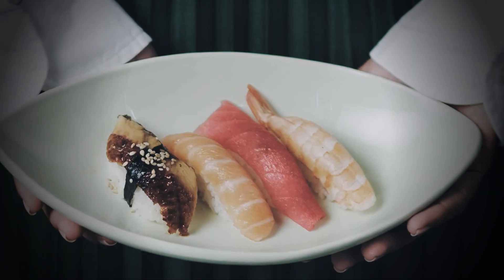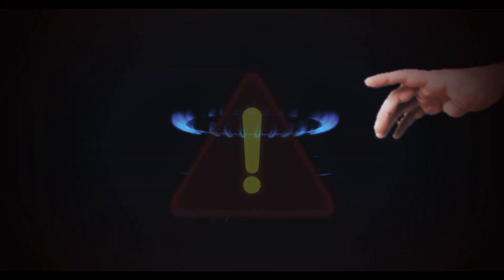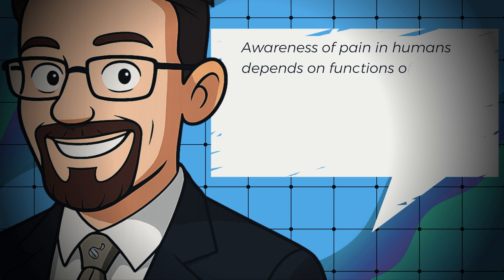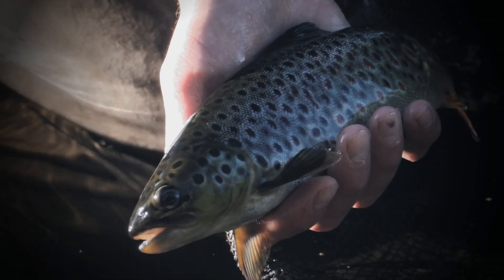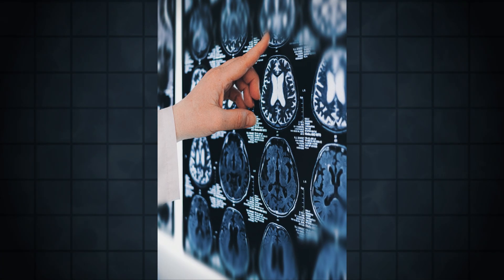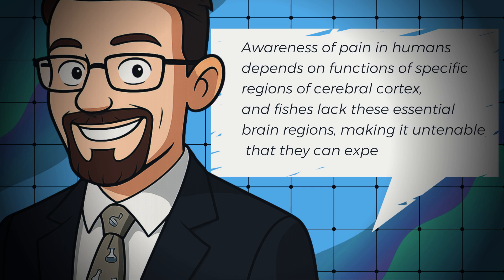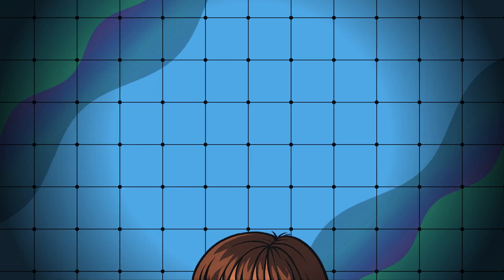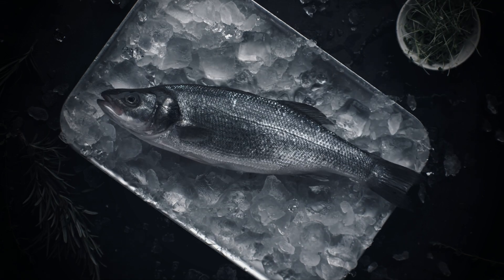Do Fish Feel Pain? The Answer Could Change Everything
Do fish feel pain? You’ve probably heard arguments on both sides. But what does the science actually say?

In this video, we explore this controversial animal welfare question. Scientists like Dr. James D. Rose argue that fish lack the brain structures needed for conscious pain. But others, like Dr. Lynne Sneddon and Dr. Victoria Braithwaite, say the evidence shows otherwise, from fish learning to avoid painful experiences to calming down after being given painkillers.

So… are fish truly feeling pain, or just reacting like machines?

🔬 Featuring studies from:

  🐟  James D. Rose (2002) – “The Neurobehavioral Nature of Fishes and the Question of Awareness and Pain”

  🐟 Lynne Sneddon et al. (2003) – Research on behavioral responses to noxious stimuli in trout

  🐟 Victoria Braithwaite (multiple publications) – Work on fish cognition and pain perception
00:00 – Intro: Do Fish Feel Pain?
00:27 – The Two Layers of Pain: Nociception and Pain
01:10 – 2002 Research Shows Fish Lack a Pain Center
01:38 – 2003 Research Shows Fish Respond to Painkillers
02:07 – Research Team Shows Trout Avoids Places Where They Got Zapped
02:26 – What Happens In A Fish Brain?
02:59 – Scientists Disagree: Do Fish Feel Pain?
03:56 – What Happens When Fish Feel Pain?
04:28 – Conclusion

🎨 Creative Assets & Visual Credits

    🎨 Icons & Graphics
    Freepik.com — Free vectors and illustrations
    Canva.com — Free templates and elements used under Canva’s content license

    📸 Stock Photos & Videos
    Pexels.com — Free videos & photos for commercial use

Image: “Ascending Pain Pathways” by mitopencourseware, via Flickr Commons